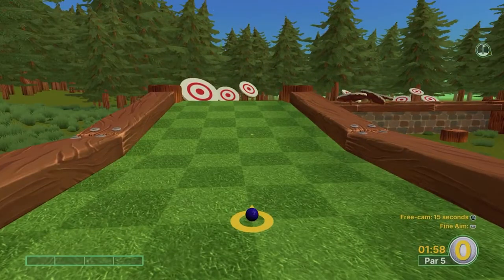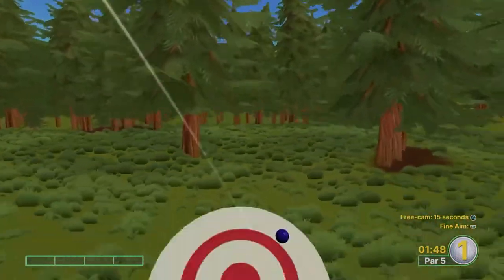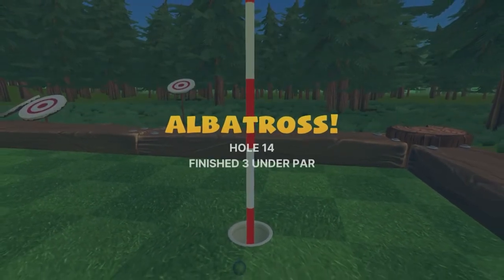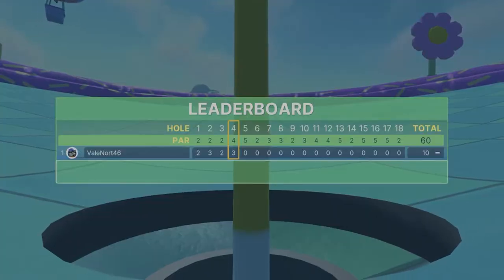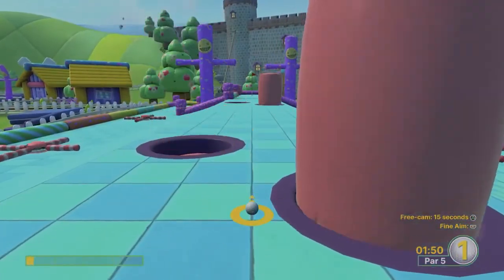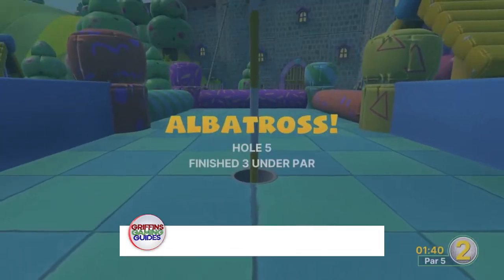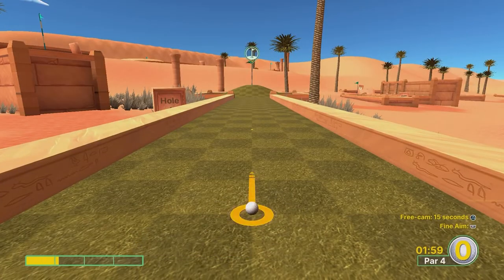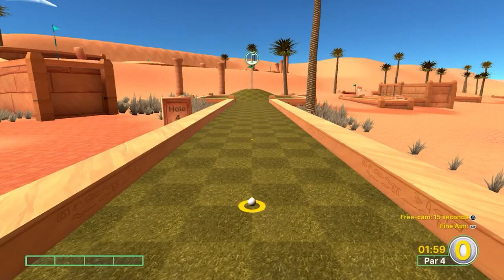Golf With Your Friends: Getting Good Trophy Guide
Here we have the Golf With Your Friends Getting Good Trophy Guide where you need to Get 10 albatross.